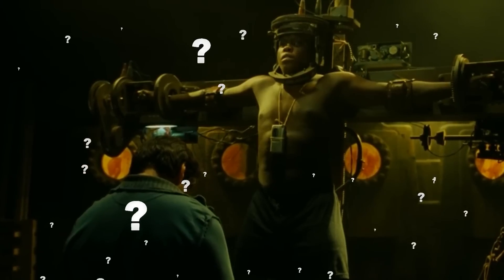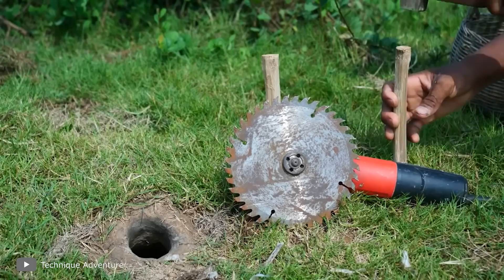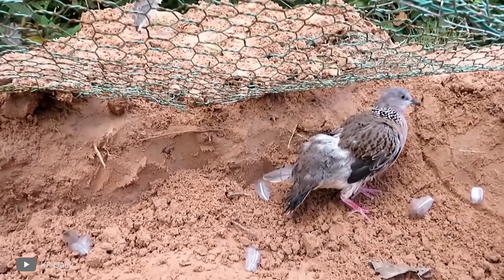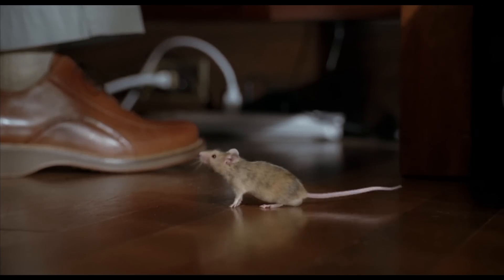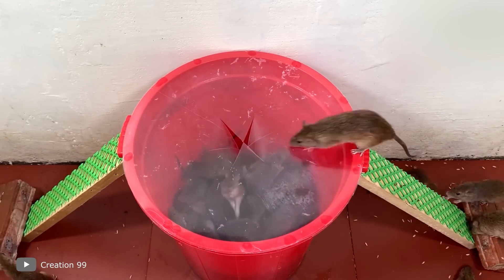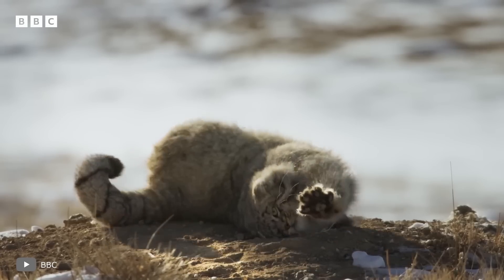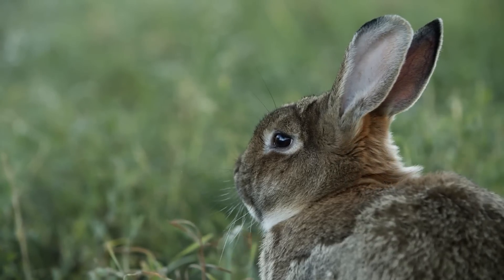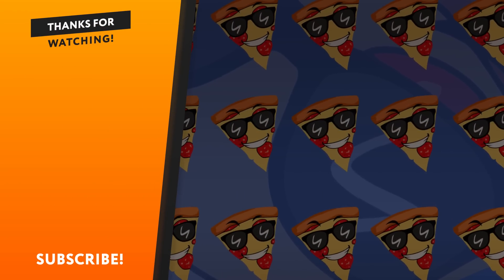Most Creative Animal Traps Ever Made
In this video, we're going to be showing you some of the most creative animal traps ever made! From apple pie traps to cereal milk traps, these traps will have you laughing (and maybe even inspired) in no time!

If you're a nature lover or an animal lover, be sure to check out this video. We've got some amazing animal traps that will have you in stitches! From clever pizza traps to hilarious cereal milk traps, this video is sure to bring a little bit of Nature (and some humor) into your life!

Original script, commentary and edit of this video are created by Smart Pizza author.